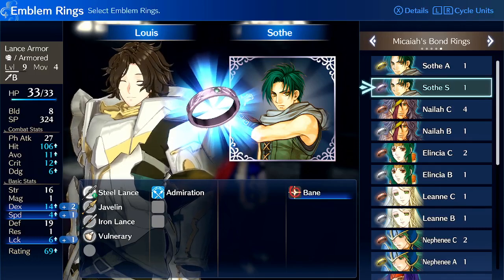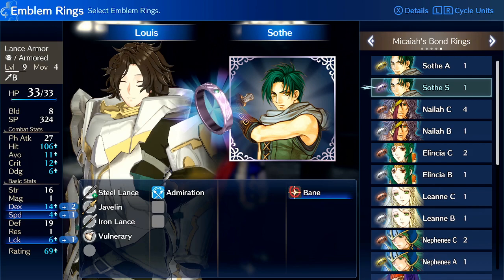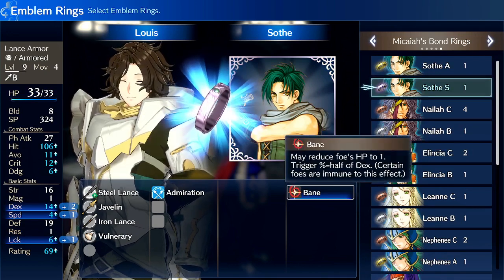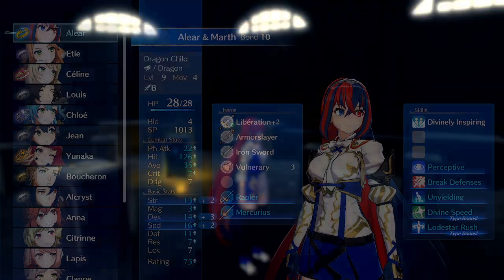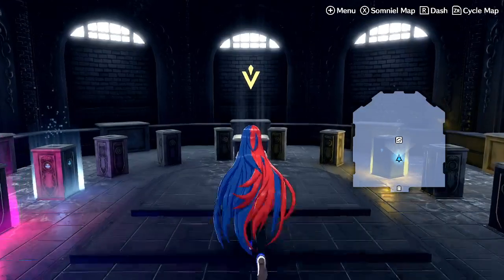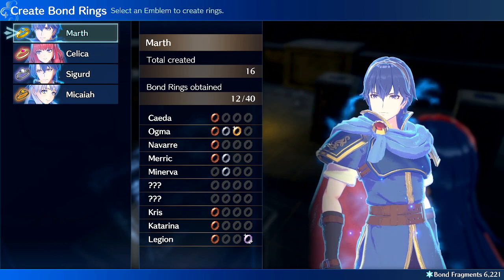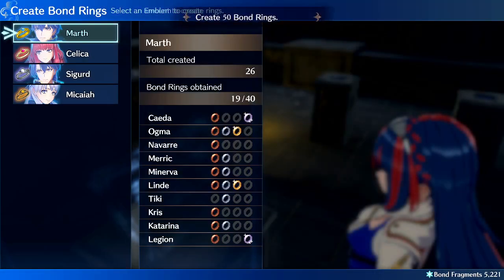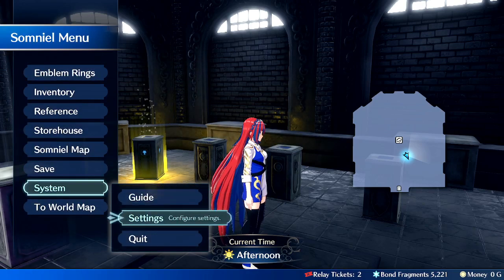How To Craft GUARENTED S Bond Ring in Fire Emblem Engage Bond Rings it is NOT RANDOM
Update: I have tried this on my latest save on chapter 17 - it works exactly the same create 30 rings - can decide S ring AND on this save file if I make 10 more (after the first 30) I get ANOTHER S Ring so 40 rings in total for 2 S Rings
 But on chapter 16 it took 70 rings
 I dont know how the game decides what set number you have to create like I said in the video but its worth testing this per save basically and if you can get S ring on 20-30 Rings it worth it.

latest live stream of maddening play:
 Fire Emblem Engage Maddening Part 3 Playthrough Walkthrough INSANELY HARD GAME ファイアーエムブレム エンゲージ

How To get GUARENTED S Bond Ring in Fire Emblem Engage Bond Rings is NOT RANDOM

Ok so I have discovered that Creating Bond Ring in Fire Emblem Engage is note actually random base, it has a set number of rings you have to craft based on your current chapter + number of  total rings
 What this means is that I can actually control what my next S ring will be.

So in this save file here I will show you that I KNOW for a fact that I will get a Guaranteed S bond ring by crafting 3 x 10 rings and I can choose on what S ring it is.
 And because oft hat I can also then choice what S Bond Ring I want between my current Emblem Rings, Marth, Celica Sigurd Or Micaiah as I am playing on Maddening this is extra important as each of these S ring I will get next is a passive bonus as well as good bonus stats.

It works like this every time I tried other save files as well you have to just determine how many rings you have to craft in the current Sommiel visit.
 And then like I showed you can choose what next Emblem Main character S Bond Ring you want to create is.

Fell Dragons HATE This One Weird Trick

ファイアーエムブレム エンゲージ
Fire Emblem Engage Divine Edition Unboxing the BEST Collector Edition for Switch | Is it Worth it?

ok so Fire Emblem: Three Houses is my favorite game to Switch so I got high hopes here for Engage and in general the JRPG and especially then Tactical Japanese role-playin games are my favorites
 I got some collector stuff from Fire Emblem Warriors: Three Hopes showed here as well and I will compare this collection edition to previous unboxing I done previously: